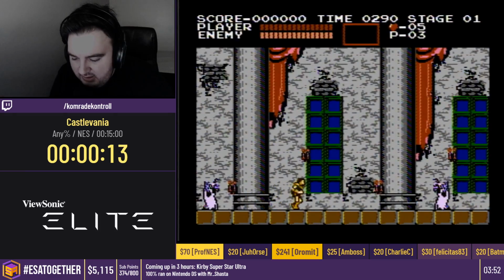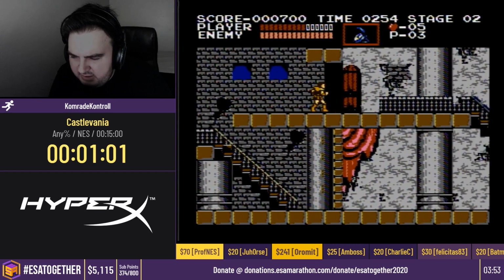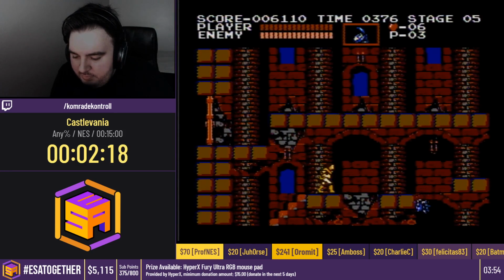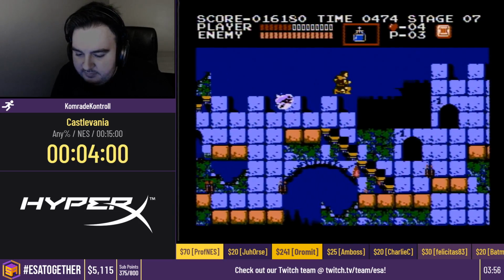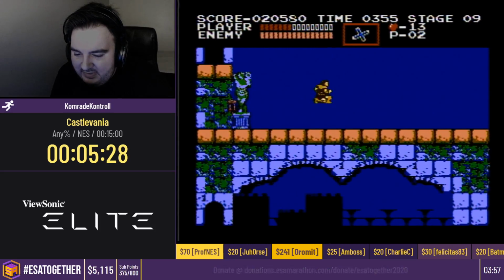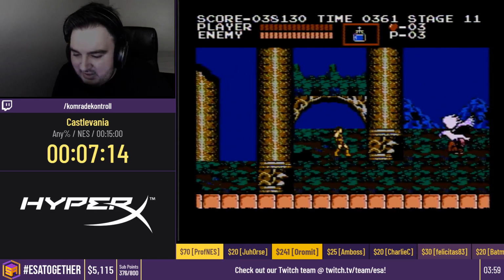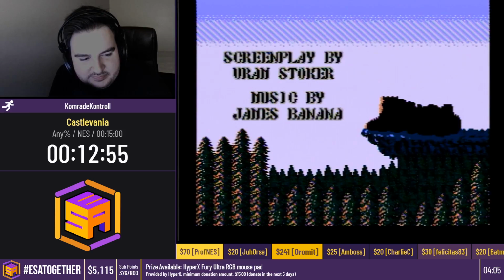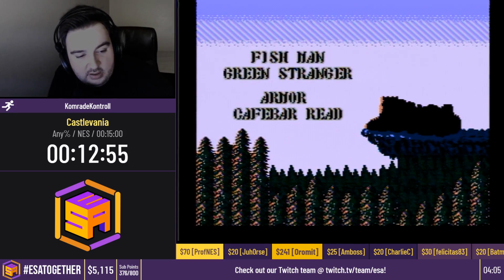Castlevania [Any%] by KomradeKontroll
This video was recorded live at ESA Together 2020, which took place from 6th to 13th April.